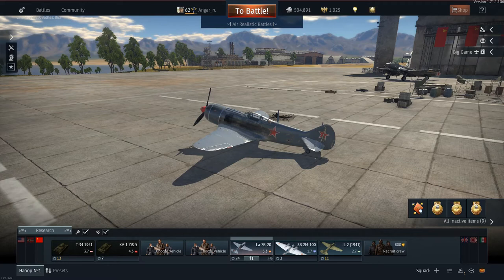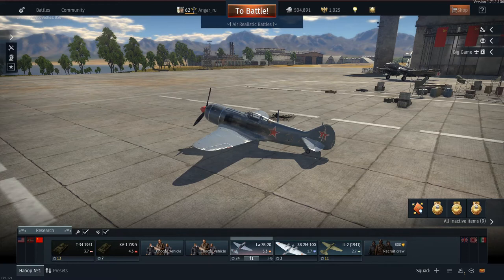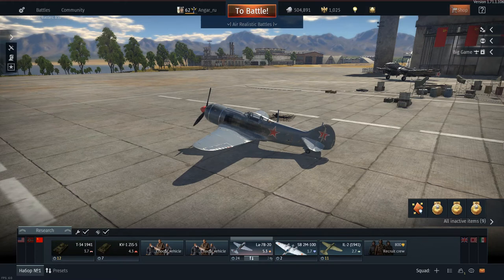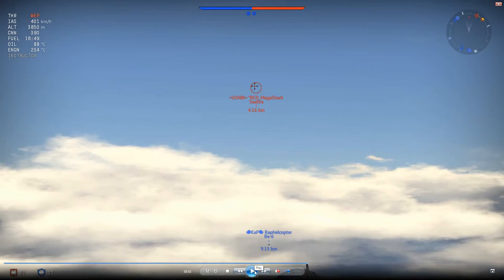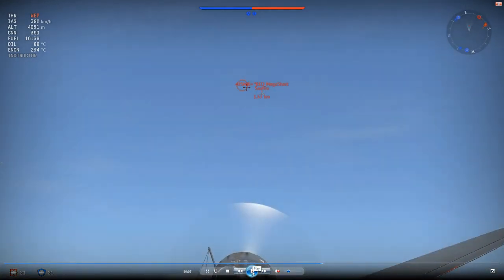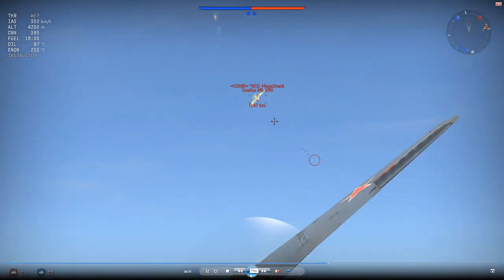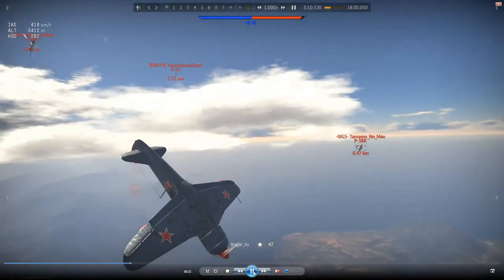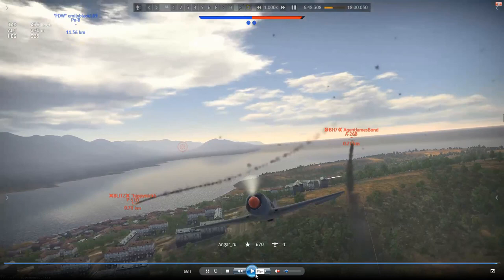Flight School La-7B-20 Guide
A basic guide to the La-7B-20, some musings about the game and some analysis on some gameplay.